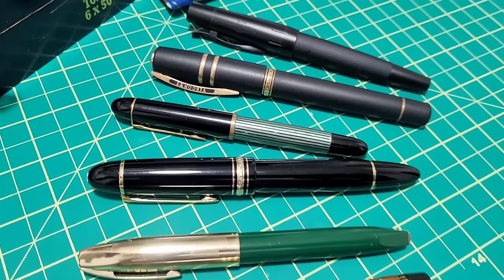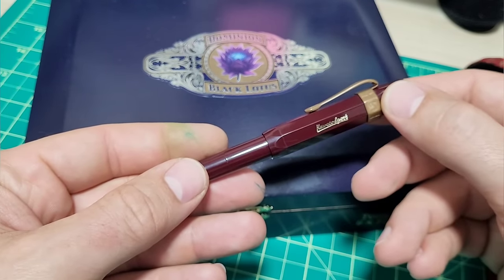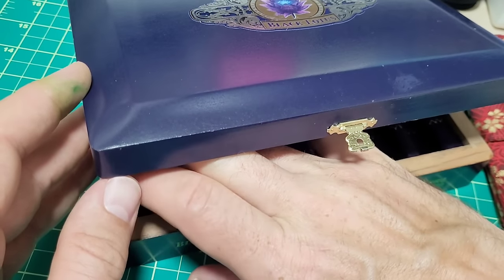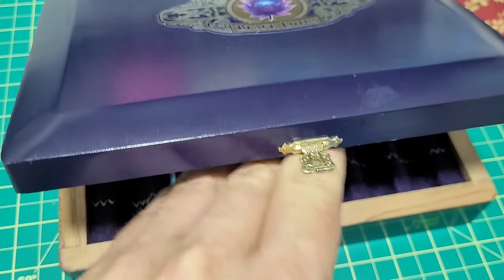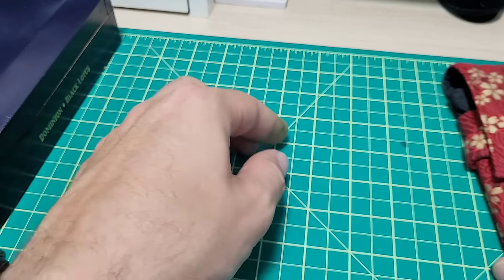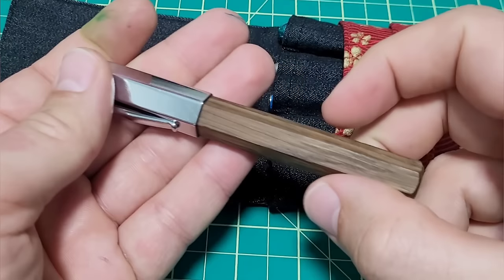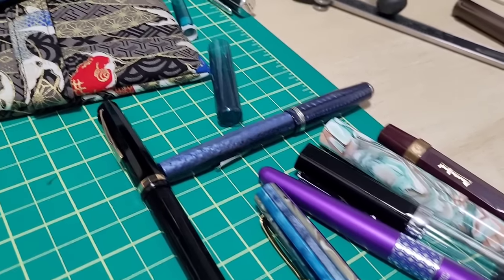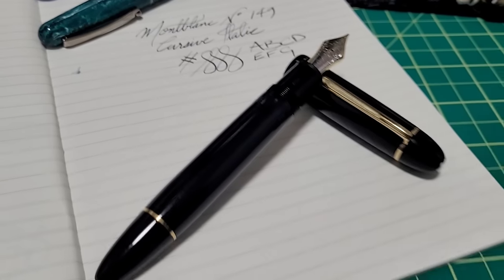Fountain Pens I Wouldn't Buy Again - My Pen Regrets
Some just aren't for me, some has small issues, and some are flat out terrible.  Here is my list of pens I wouldn't buy again (most likely).

Jinhao 9019
Jinhao X159
Jinhao 82
Favorite Pen Case

Lamy Safari Amazon

A great fountain pen:
Care for some ink?

-SAVE $80 on your xTool Purchase when you use the code XTOOLDO-

00:00 Introduction
00:42 Good but not for me
09:45 Almost good pens
20:02 Trash pens